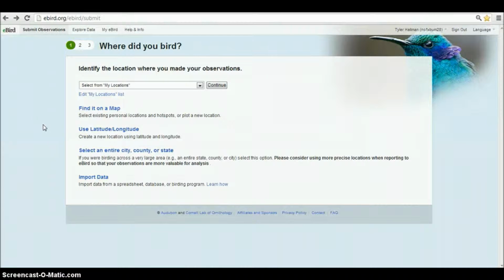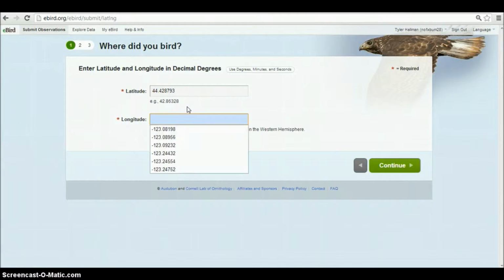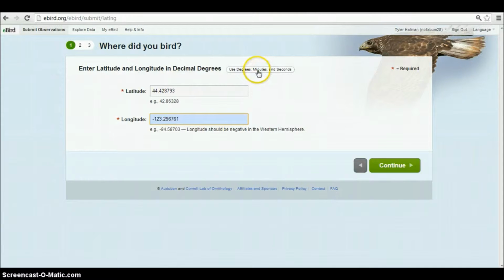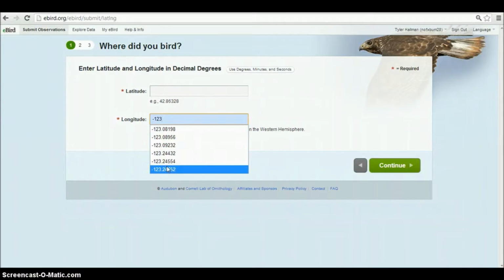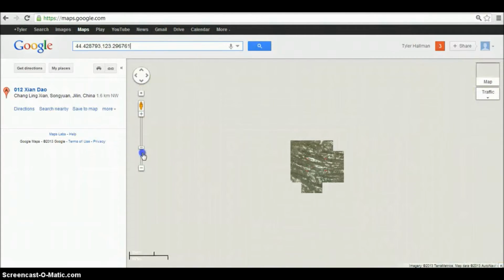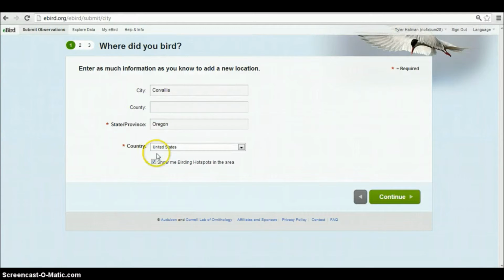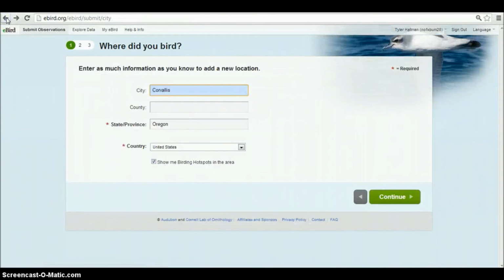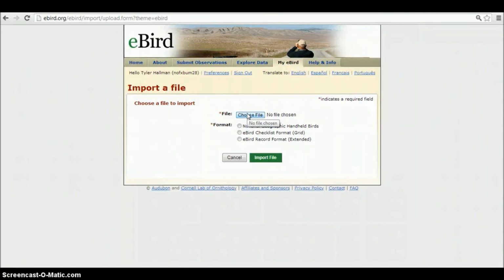Oregon2020 Advanced eBirding: Selecting your Location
This video takes you through the advanced option of entering the GPS coordinates of a birding location into eBird, rather than selecting your location on a map. The tutorial covers both decimal degrees and degrees, minutes, seconds format.

For additional tutorials, see our YouTube channel or visit our Oregon2020 website for more information!